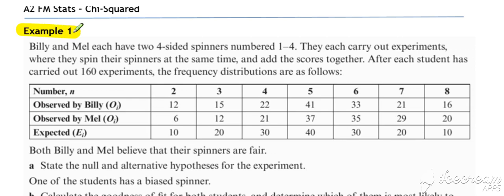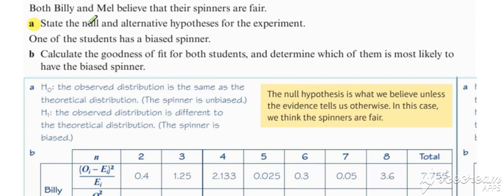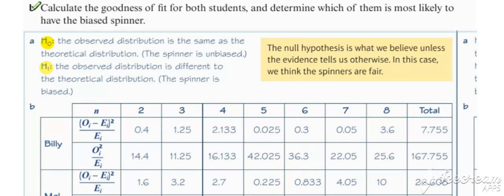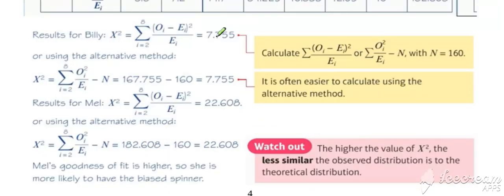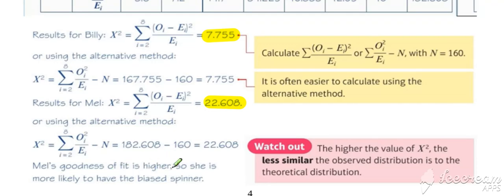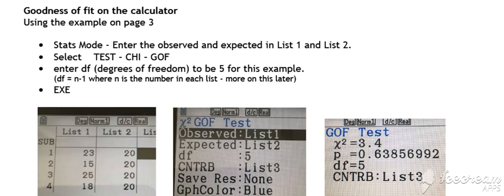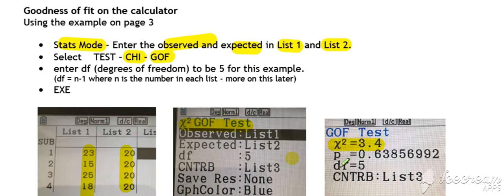Chi Squared Lesson 1 Video 2